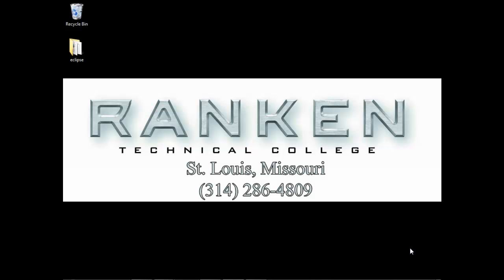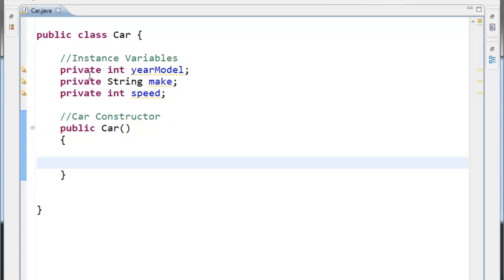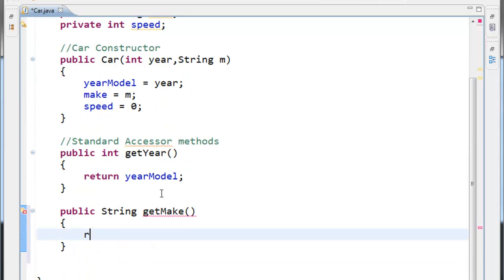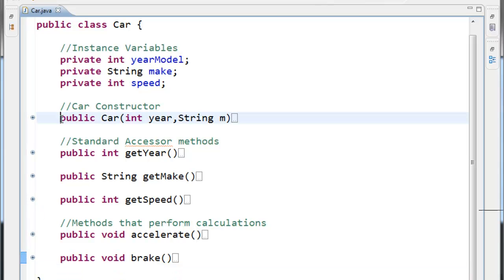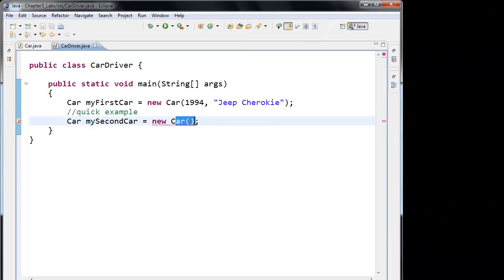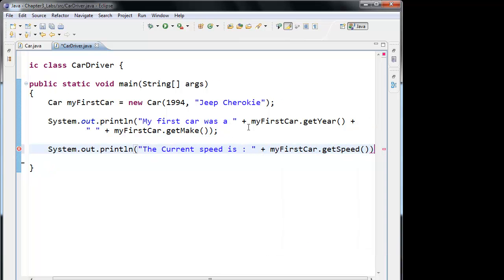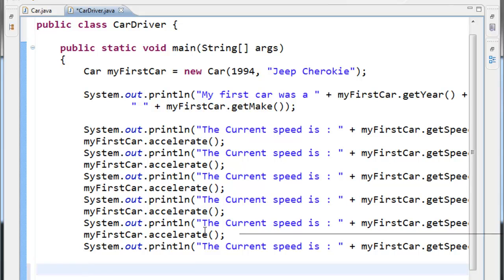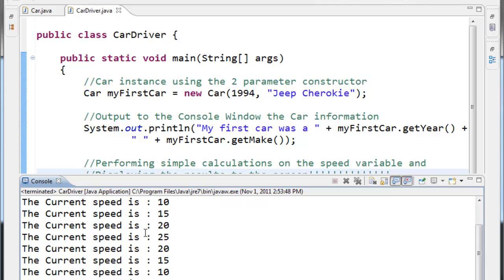Java Tutorial - 8 - Constructors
A demonstration of a Car class with a 2 parameter constructor.